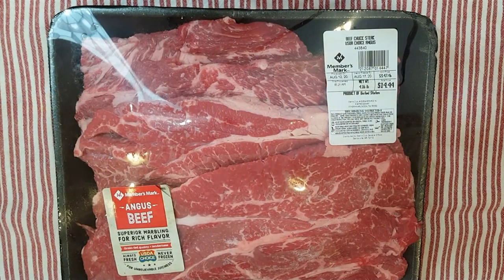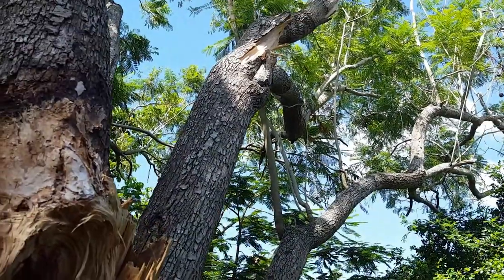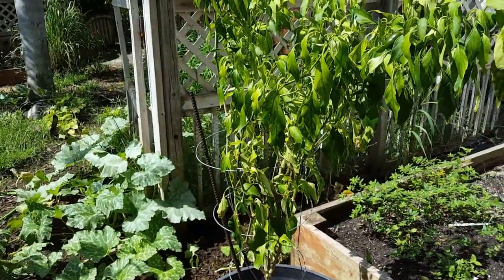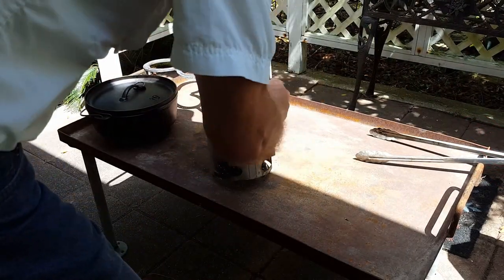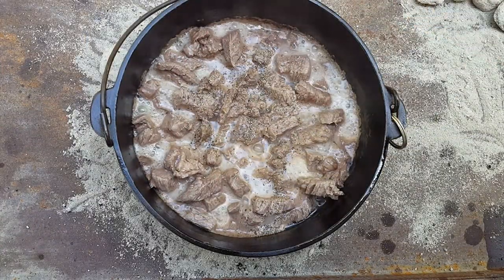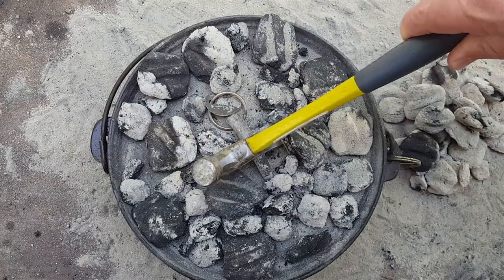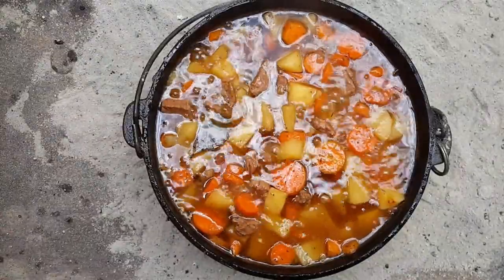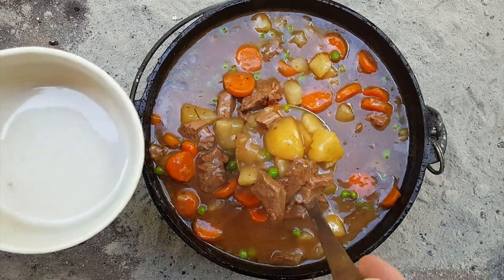Dutch Oven Beef Stew Hurricane Hanna inspired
Dutch Oven Beef Stew inspired by a power outage from Hurricane Hanna. Deep South Texas experienced Hurricane Hanna a few weeks ago. During the power outage my wife made a family favorite, beef stew in the Dutch Oven over charcoal. I am recreating that wonderful meal here. Step by step directions on how to make it. Recipe ingredients are below. I have also thrown in a few clips of the Hurricane Hanna aftermath at my home and garden in Deep South Texas.

Recipe Ingredients
2 1/2 lbs chuck Roast cut into 1 inch chunks
2 Tbsp Crisco
1 large onion quartered and sliced thick, about 1 lb
4 large potatoes cut into 1 inch cubes, about 2 lbs or 5 cups
3/4 lbs carrots sliced 1/4 inch thick, about 2 cups
1/2 cup frozen peas
1 qt beef broth, reserve 1/2 cup
1 tsp salt, divided in half
1 tsp black pepper, divided in half
1 tsp dried thyme
3 bay leaves
3 Tbsp corn starch